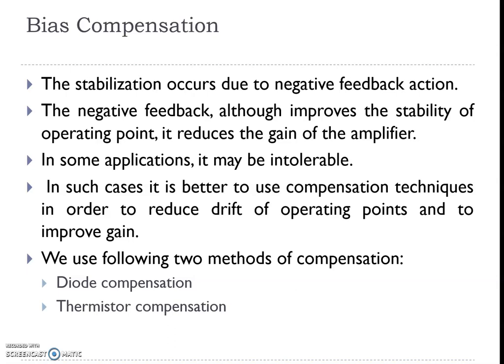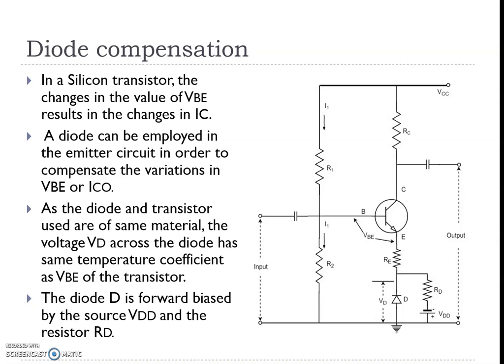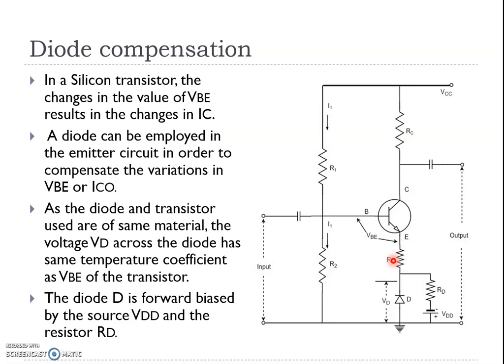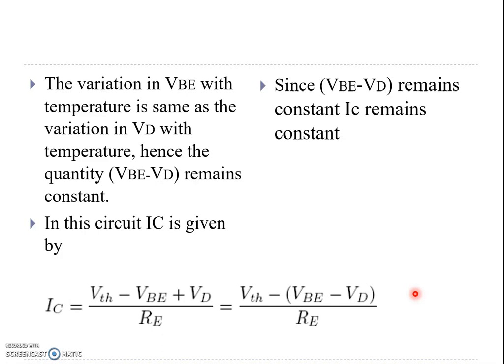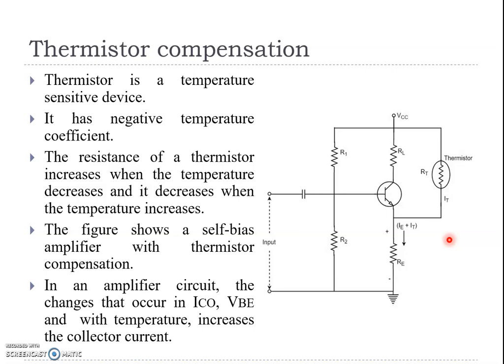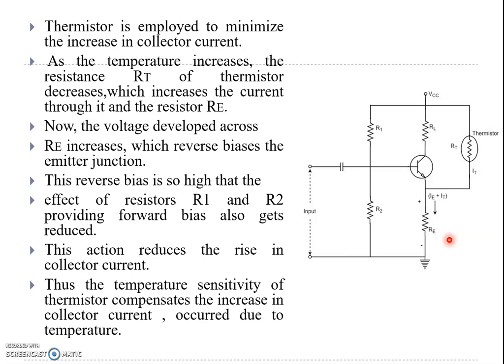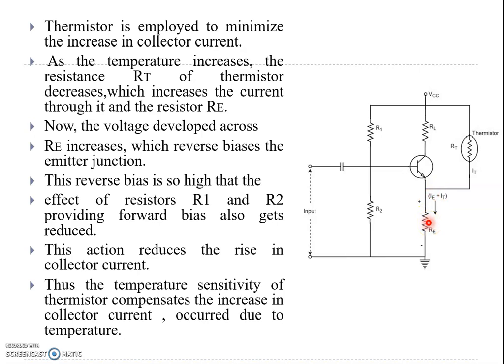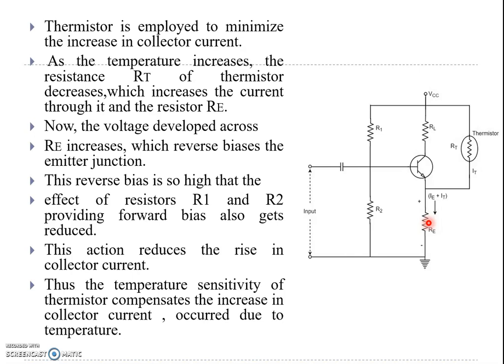diode and thermistor compensation of BJT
S3 EEE-AEC video 10